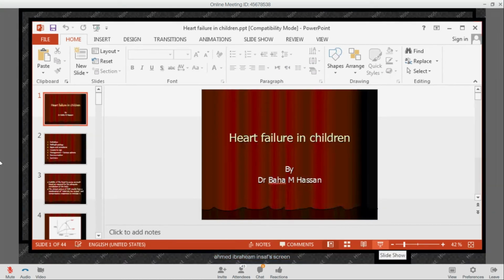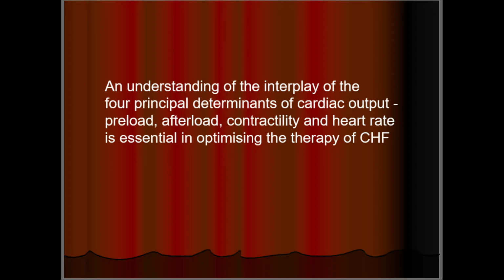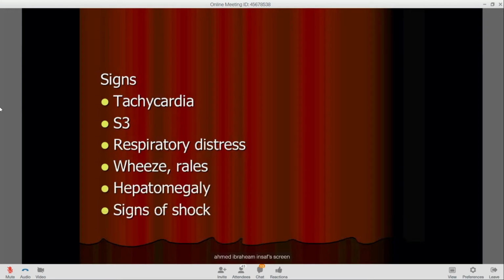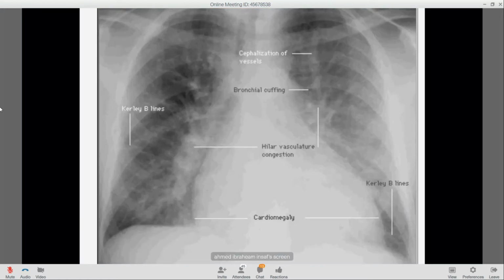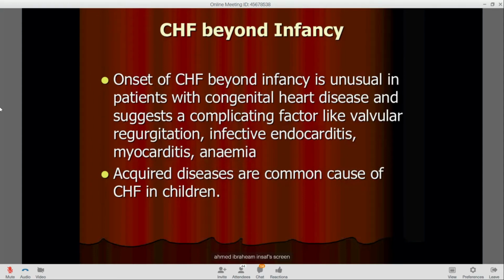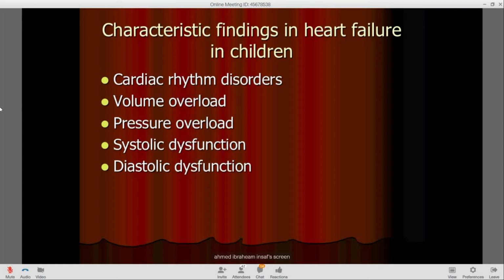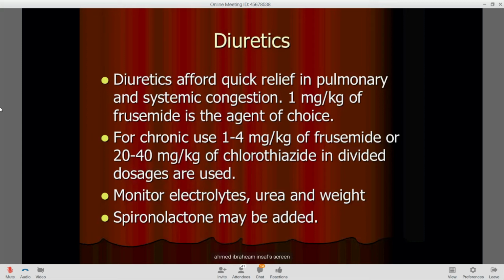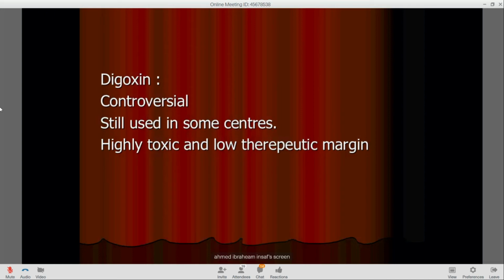Heart Failure in pediatrics-How to Manage heart failure in pediatric. Difference between adult & Ped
Heart Failure in pediatrics-How to Manage heart failure in pediatric. Difference between adult & Ped by Dr.Ahmed Insaf
محاضرة فشل القلب الخاص بالاطفال و كيفية علاج فشل القلب و ما فرق فشل القلب بين الكبار و الاطفال كل هذا بواسط الدكتور احمد انصاف اخصائي طب الاطفال  تدريسي في كلية الطب جامعة واسط
رابط المحاضرة